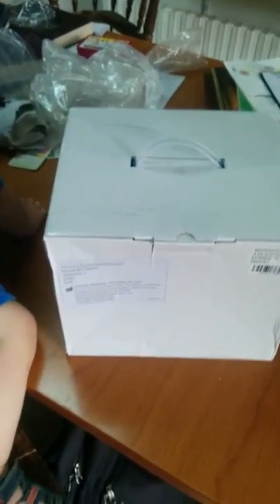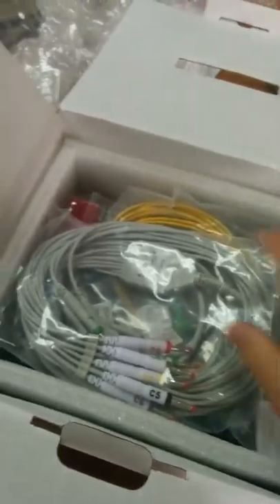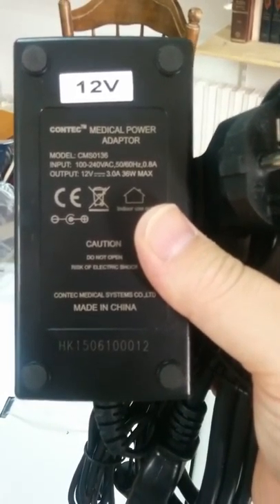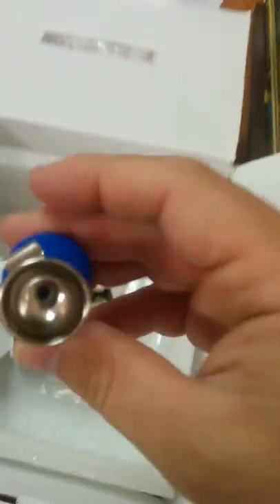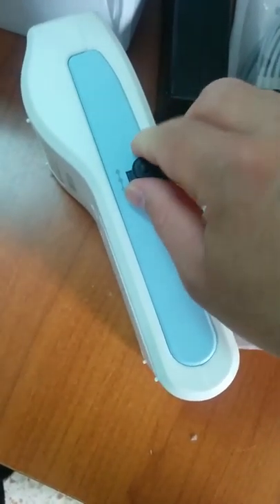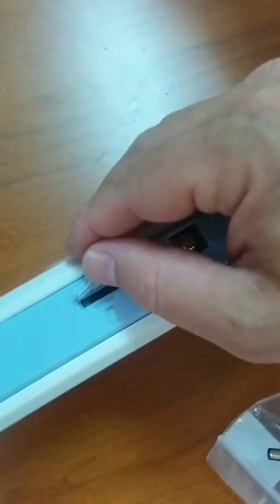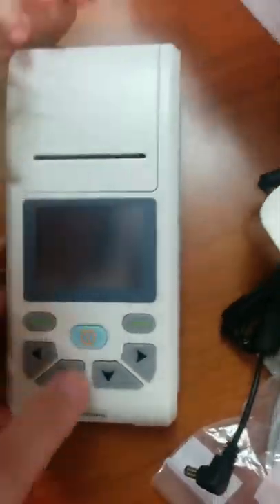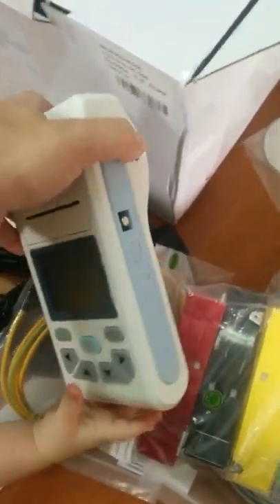Contec ECG90A mobile 12 lead ECG EKG unpacking video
Mobile ECG - EKG manufactured by Contec. Unpacking video.
The actual shipment was in two boxes, but I already disposed of one of the boxes.
The EKG machine was packed very well and came without any damage.
The package included:
ECG machine model 90A
1 Roll of paper
1 microSD card
1 power supply and plug
1 USB cable
1 ecg cable with standard connectors (no alligator clips or button clips - to use with stick on electrodes you would need to purchase a connector that runs about $15-$20)
4 limb leads (clamps)
6 pumps